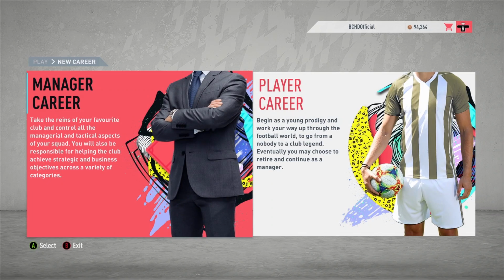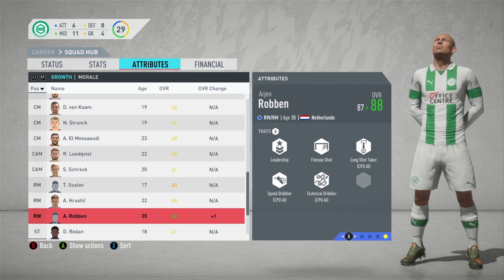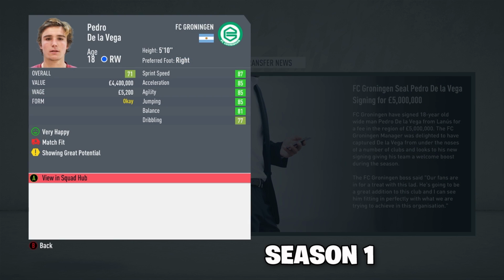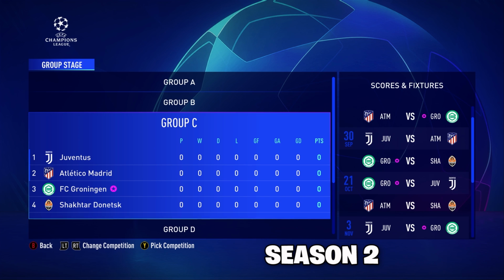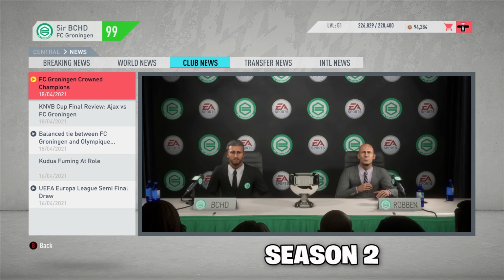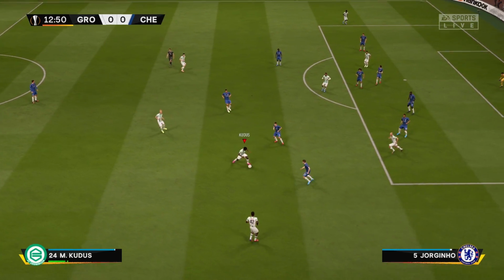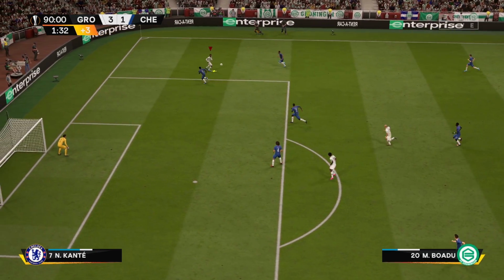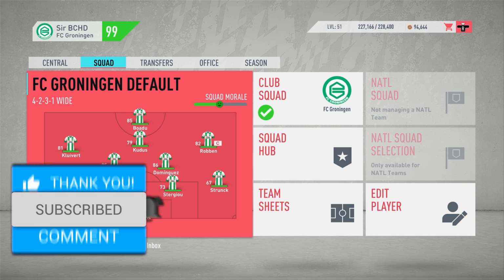ARJEN ROBBEN OUT OF RETIREMENT CAREER SIM CHALLENGE!! FIFA 20 Career Mode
Arjen Robben is back baby! The dutch legend has made a comeback, coming out of retirement to play for his boyhood club FC Groningen for the 20/21 season! Back where it all began, we import the veteran in FIFA 20 career mode to simulate how his return will impact the club and what he can achieve back in the Eredevise! Hope you enjoy x

Title - ARJEN ROBBEN OUT OF RETIREMENT CAREER SIM CHALLENGE!! FIFA 20 Career Mode
ARJEN ROBBEN RETURNS FROM RETIREMENT CHALLENGE!!! FIFA 20 Career Mode
ARJEN ROBBEN FIFA 21